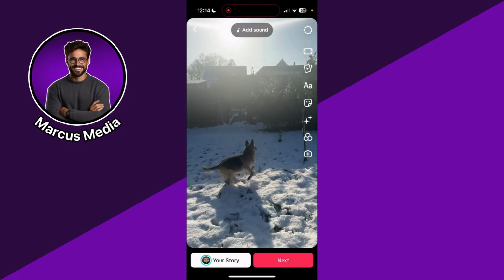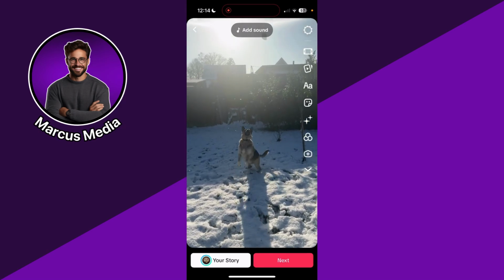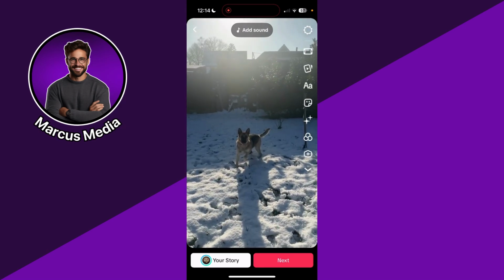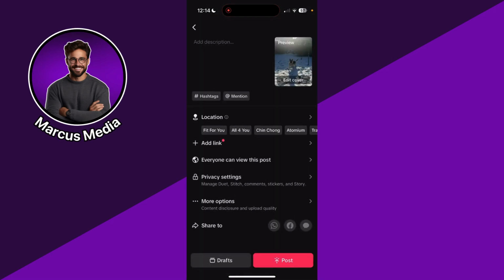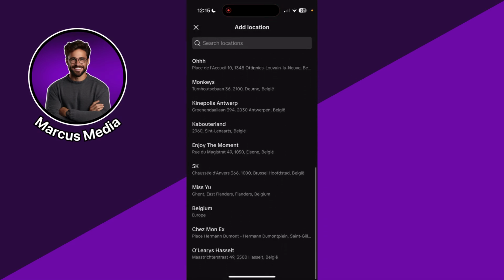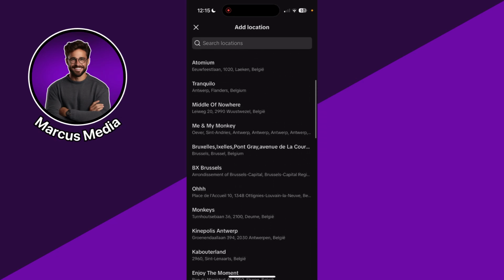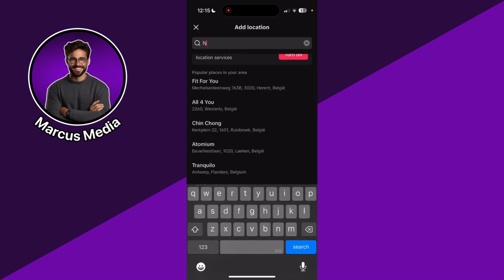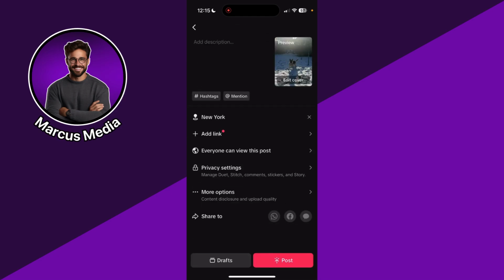How to Add Location to TikTok Post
In this video, I'll show you How to Add Location to TikTok Post